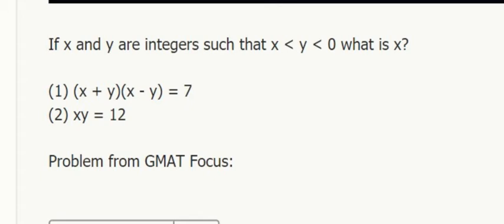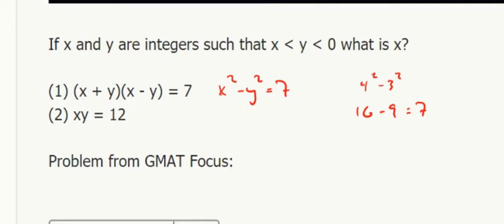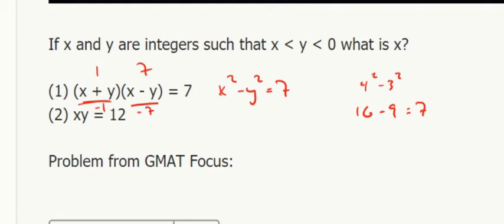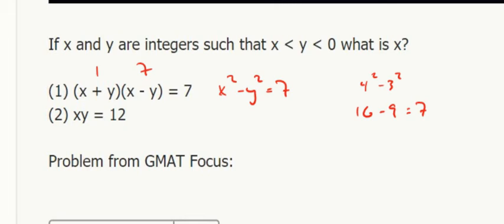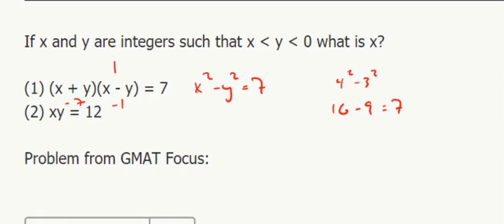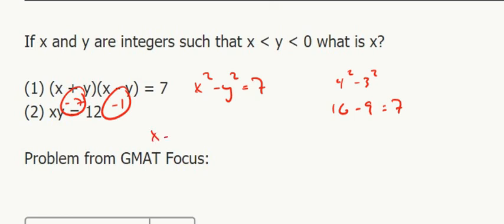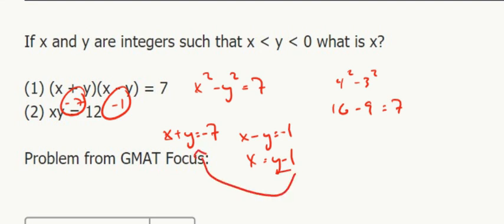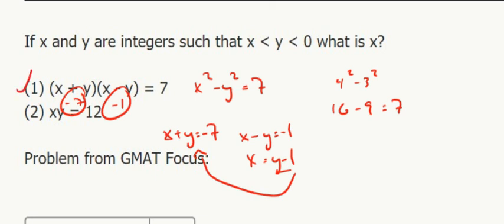Algebra DS 10